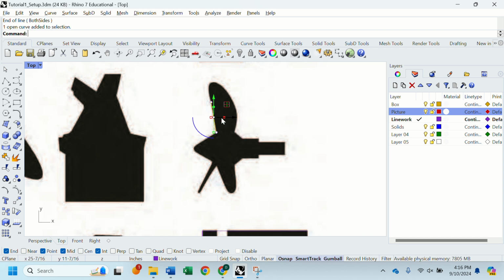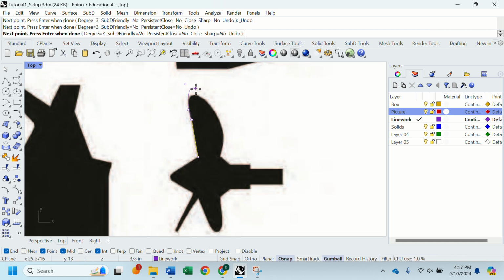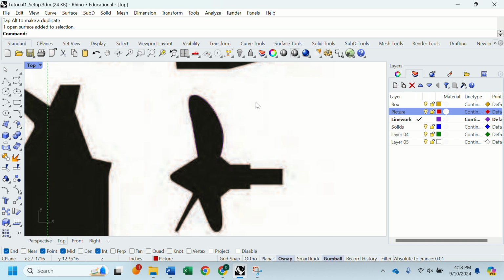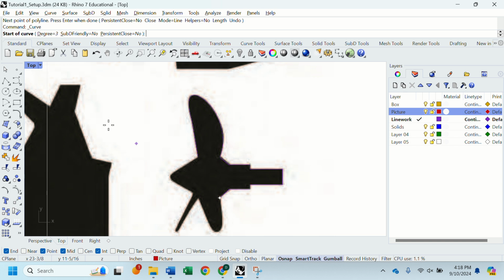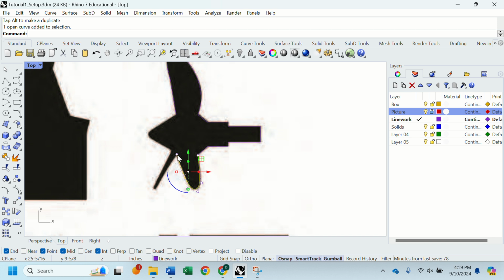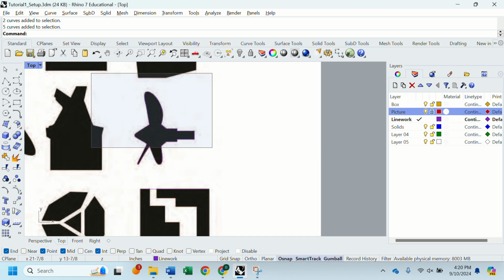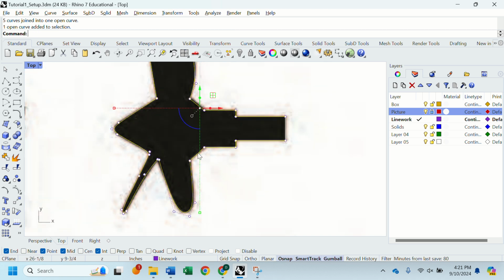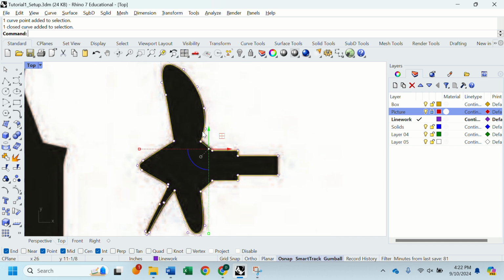Drawing In Rhino with Bezier Curves and the Join Command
Drawing more complex shapes, join multiple curves into one.